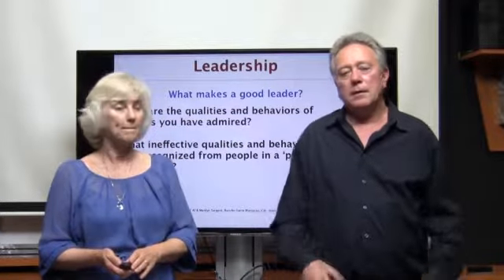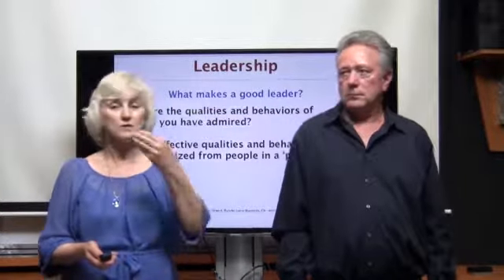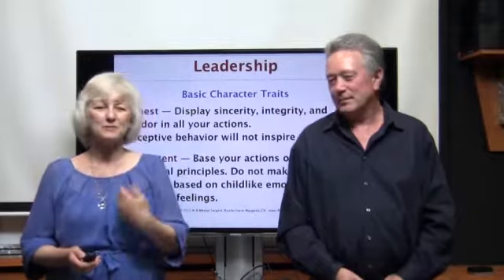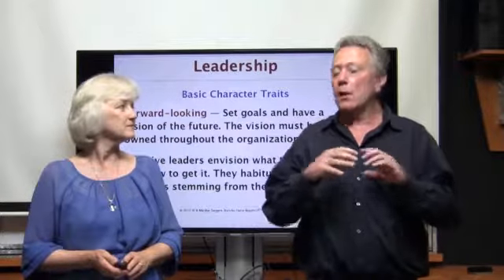Sports Psychology Leadership Training | Models of Success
(Training provided by Wexford to NESTA/Spencer Institute) Leadership
The aim of this lesson is to learn about the characteristics of strong leaders and the types of leadership style.
Leadership involves personal relationships, setting examples, motivation of the team and encouragement of individuals
Leadership Qualities
The trait theory suggests that leaders are born with their leadership qualities.
The social learning theory states that leaders learn to use their skills to meet the demands of the situation
Leaders usually either emerge from within a group due to the selection by other team members or their talent and qualities. Or are selected by the teacher/coach etc.
The qualities usually present in a leader include:
 • Good communication skills
 • Enthusiasm
 • High motivation
 • Vision of the task in hand
 • High ability
 • Charisma
Leadership Styles
Leaders can be grouped into one of the following two types, although most good leaders are a bit of both!
Task oriented: Focus solely on the task in hand
Person oriented: Focus on the interpersonal relationships within the team
Fiedler theorised that task oriented leaders are more successful when a situation is either very positive or very negative. More example when the team are winning easily or when the team are loosing badly and demotivation may become a factor. A person oriented leader is likely to more successful in moderate situations.
The following continuum has also been designed to show the types of leadership style:
Authoritarian: Task oriented and dictator style. Makes all the decisions and very direct in their approach
Democratic: person oriented and takes into account team members ideas and feelings, shows interest in others
Laissez-faire: Provides little support or input and lets team members do as they wish
Good leaders, whether they be task or person orientated will use all five of the following behaviours, as and when they are required by the situation.
 • Rewarding behaviour
 • Social support
 • Autocratic behaviour
 • Democratic behaviour
 • Training and behaviour

 Click over to learn how NESTA and the Spencer Institute can help you reach your training and coaching career goals. We offer education for personal trainers, health and wellness professionals, strength coaches, personal development coaches, sports psychology, lifestyle and weight management specialists, nutrition consultants and sports coaching professionals and many other similar fields.